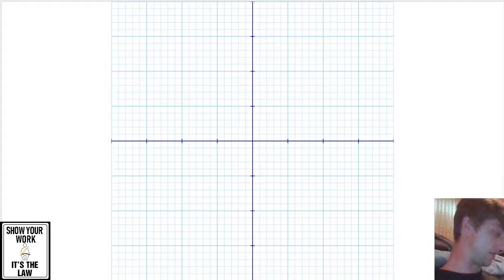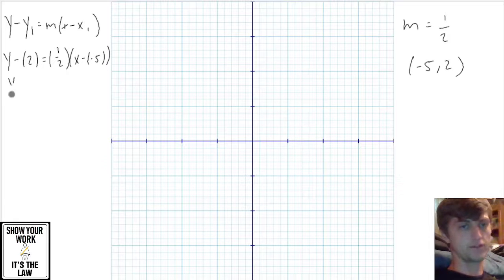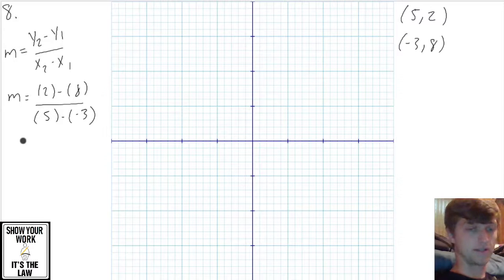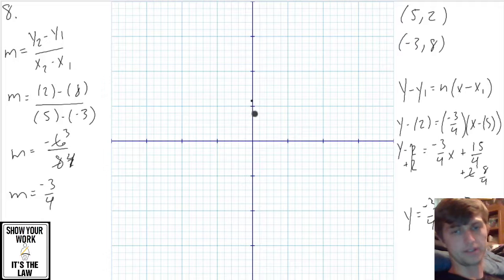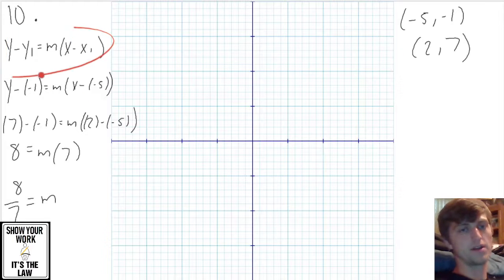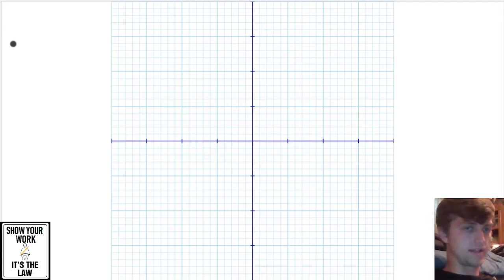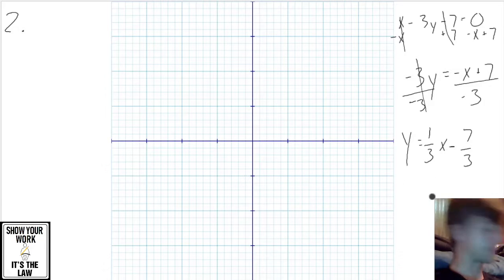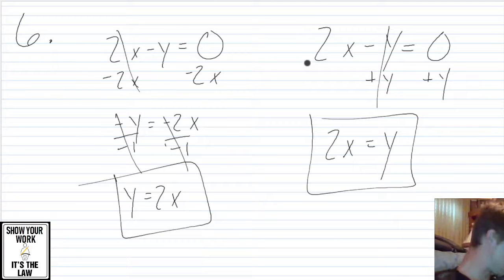3.5 Practice 113-114 evens